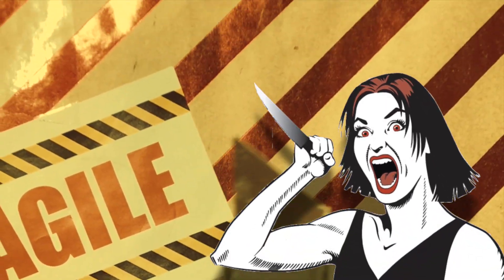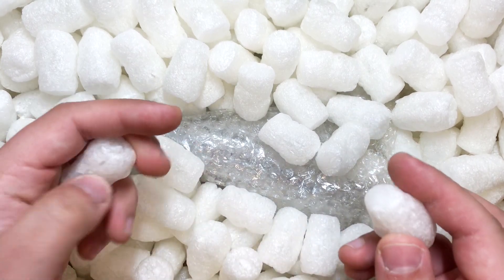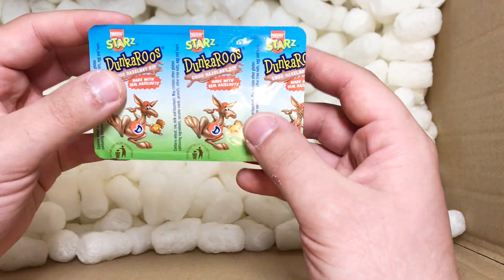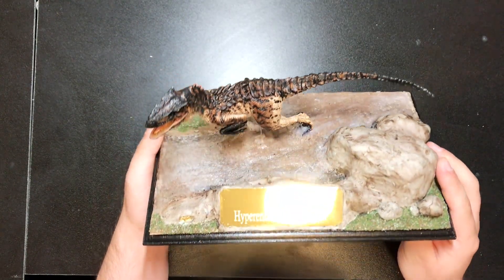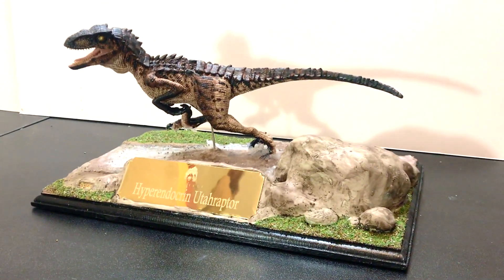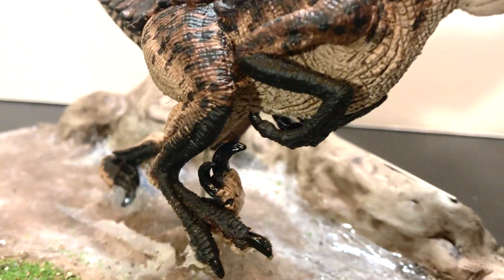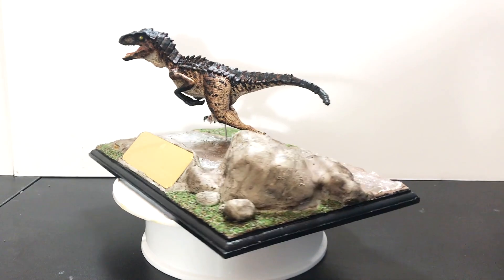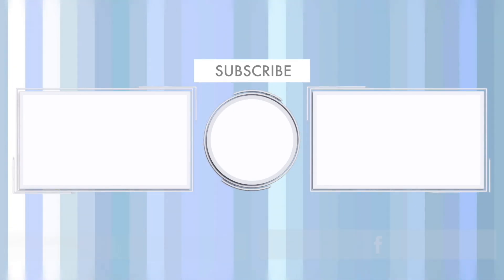UNBOXING HYPO UTAHRAPTOR made by SWEET FOX WINGS - Dinoartists Collab! - The Isle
SWEET FOX WINGS:
channel:
Her making this beautiful Raptor

Buy my figures here:

Sculpting and making a RUBBER T-REX Action Figure - How to make your dream dinosaur figure. Inspired by the classic Jurassic Park Kenner Toys

Materials:
Milliput Epoxy Putty:

Buy on Amazon US:
Milliput Epoxy Standard - 4oz

Outdoor Acrylic Paint Set - 20 Colours, 59 ml/2 oz:
US:

The links below will take you to specific ARTEZA products that I mentioned in this video: